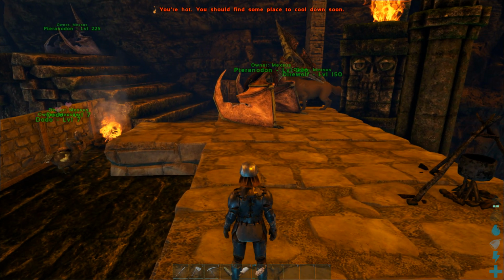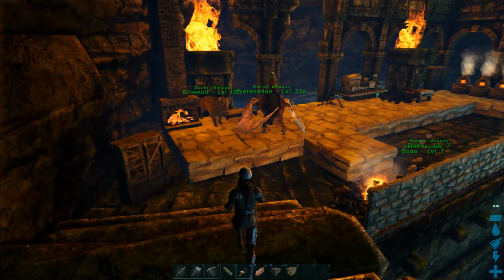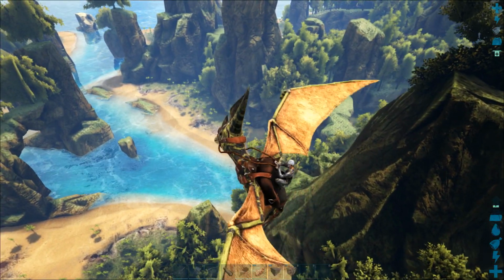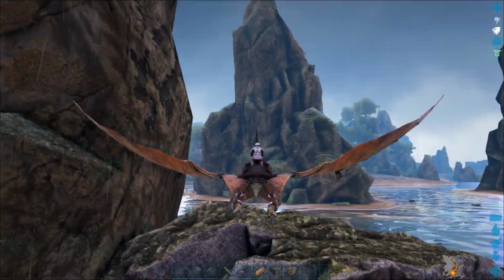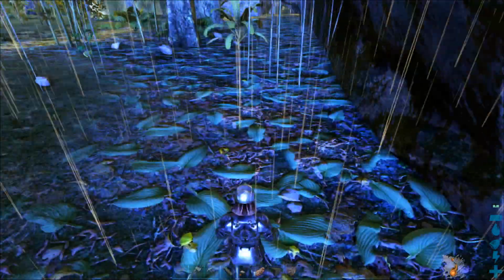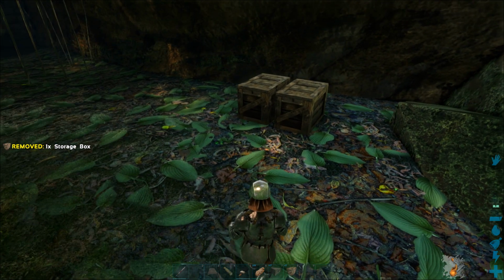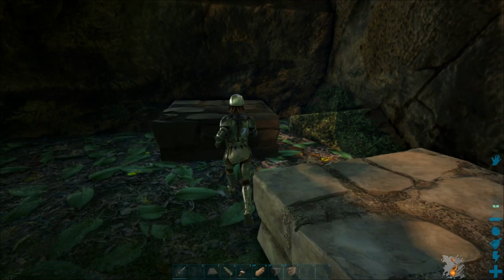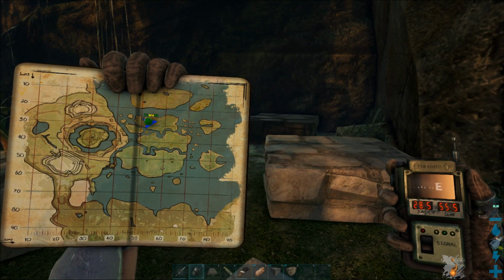HOW TO HIDE YOUR STUFF ON OFFICIALS | SURVIVE OFFICIALS SOLO | ARK SURVIVAL EVOLVED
Today I show you my ideas on how to keep your stuff same on ark survival evolved official servers as a solo player or small group.